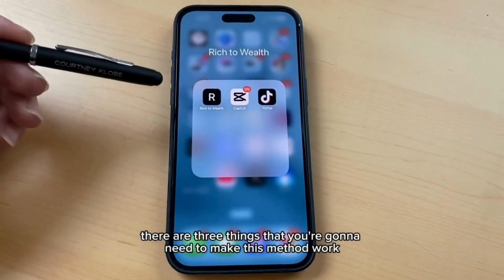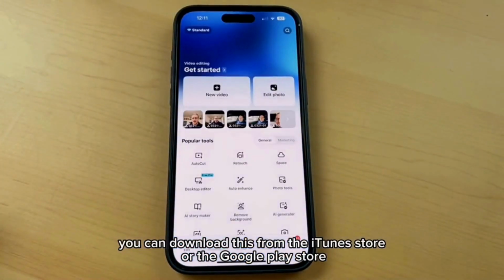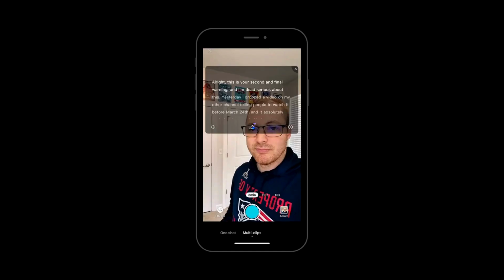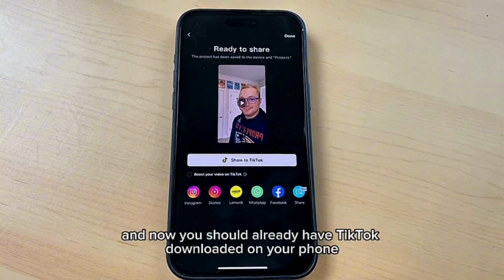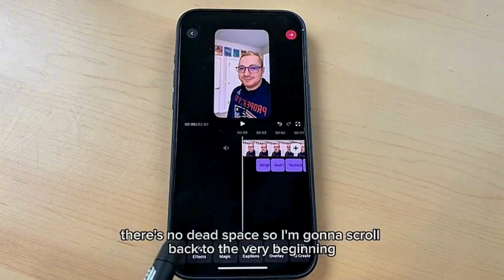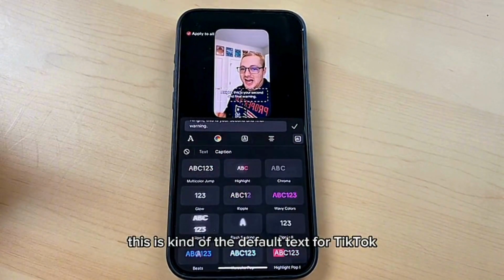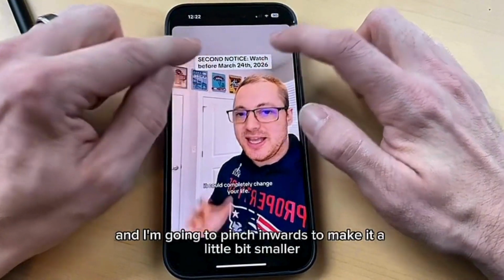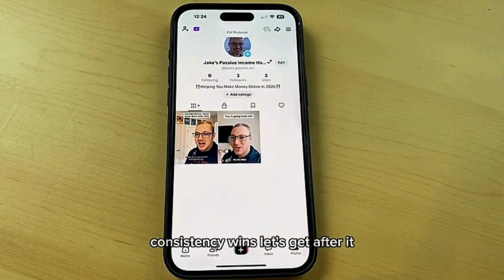Stop Watching. Start Posting. (Day 6)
This is the day everything changes. Today you post your first video. 🎬

Welcome to Day 6 of the 7-Day Challenge. You have your store, your products, your traffic engines, and your AI-generated script. Now it is time to hit record.

Do not wait until it is perfect. It will never be perfect. Today, I am showing you how to film your first video, add simple captions, and post it across TikTok, Instagram, and Facebook. One video. Three platforms. Triple the reach.
Ready to get your first win?

Inside the community you get:
✅ The complete 7-Day Challenge step-by-step guides
✅ A private community of creators winning together
✅ Daily accountability check-ins to keep you on track

Click the link above, join the community, and drop a screenshot of your first live video in the Day 6 check-in post. Celebrate it. You did it. 💪